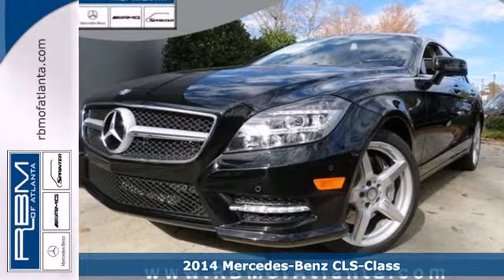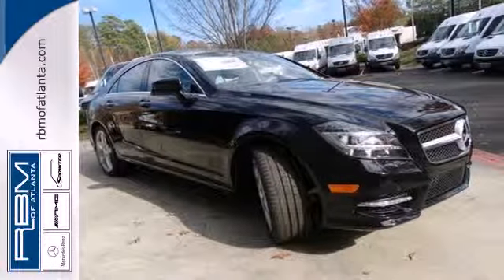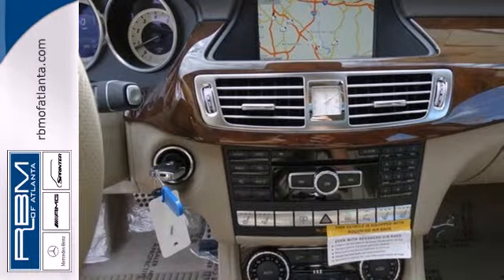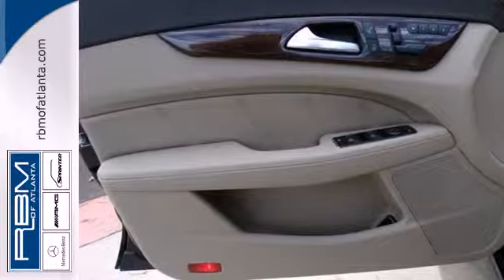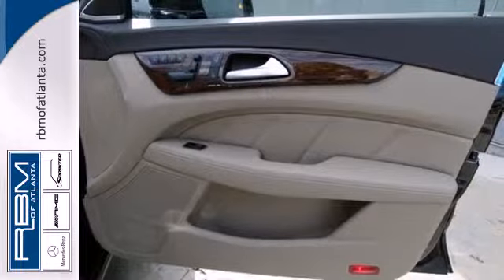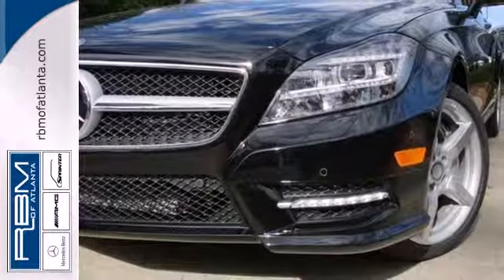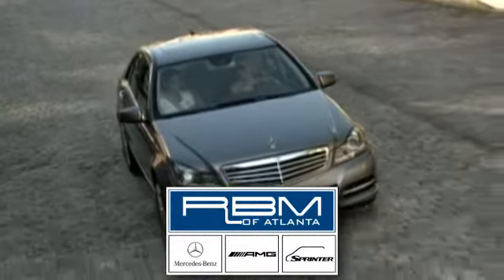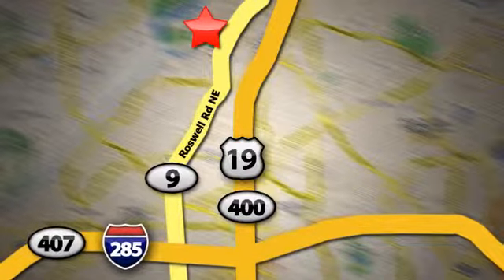2014 Mercedes-Benz CLS-Class Atlanta GA Marietta, GA M28145 - SOLD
Year: 2014
Make: Mercedes-Benz
Model: CLS-Class
Trim: CLS550
Engine: 8 Cyl. 4.7 L
Transmission: Automatic
Color: Black
Interior: Almond/Mocha
Stock #: M28145
In 2014, the Mercedes-Benz CLS-Class may have four door handles, but it owns a coupe alias due to its extended hood, narrow side windows, and flash fastback rear end. The exterior features 18-inch, five-spoke alloy wheels, and a subtle, lip-type rear spoiler. Also, the beautiful big-star grille and signature roofline accentuate the CLS-Class exterior. At the touch of a button, the tinted glass sunroof tilts up at the rear for ventilation. Bi-Xenon headlamps help deliver greater visibility than halogen headlamps, and full LED is also available. Adaptive high-beam assist and the electromechanical steering system even out this luxury ride as it holds corners with great stability and nimble response time. The CLS-Class runs on a 4.7L twin-turbo V8 engine with a seven-speed automatic transmission. New for 2014, the AMG model boasts changes including increased horsepower and standard four-matic AWD. The new high-performance S trim also increases its pony ride up to 577hp. On the inside, hand-polished wood trim graces the full-length console, dash and doors, lending the cockpit a further air of refinement. The ergonomic and physical touches leave little to be desired for the driver of the CLS-class, especially while enjoying the 14-way power seats. Passengers will note the adjustable air suspension, navigation system and booming sound system of 14 speakers. Most importantly, safety comes first as the coupe is equipped with 12 airbags.

Address:
7640 Roswell Rd